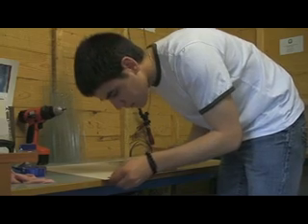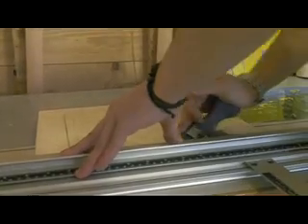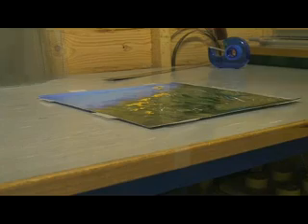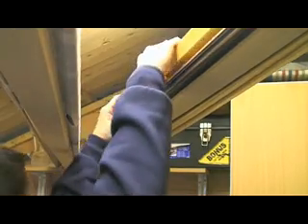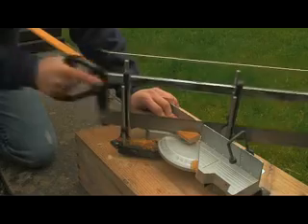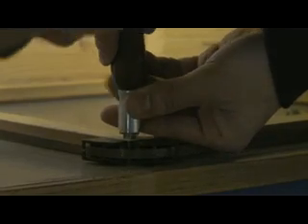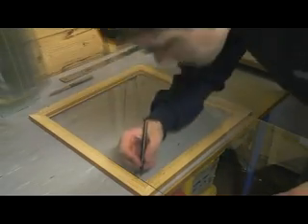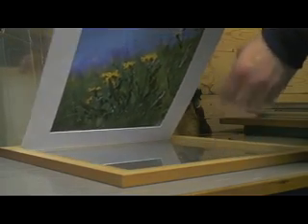How a PIcture Frame is made.